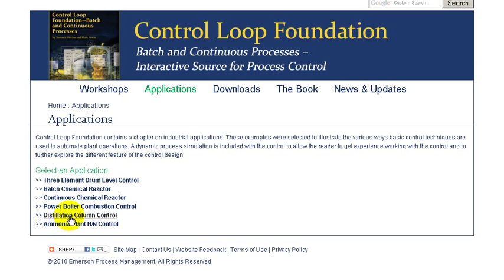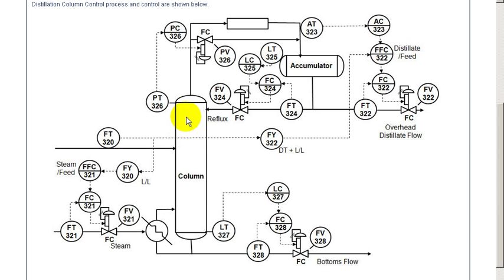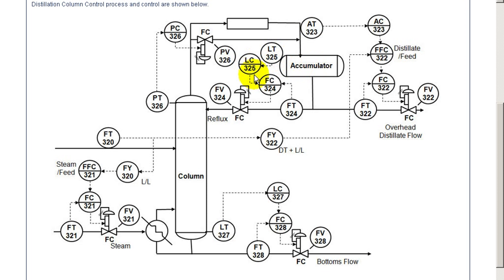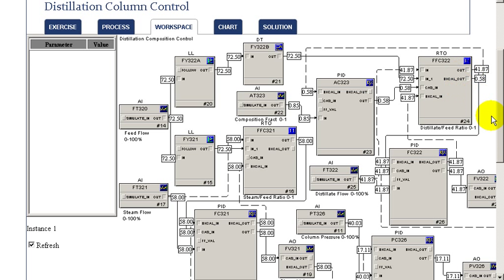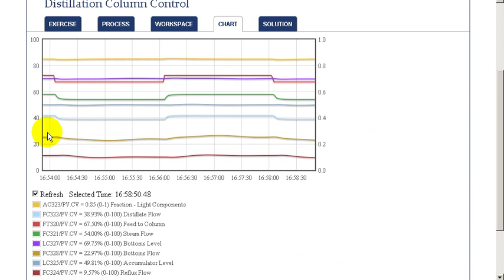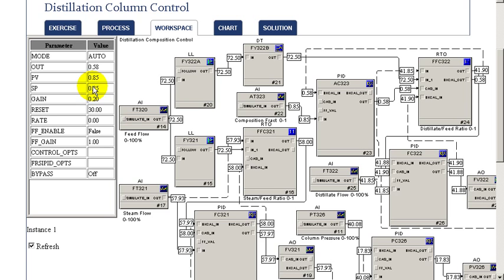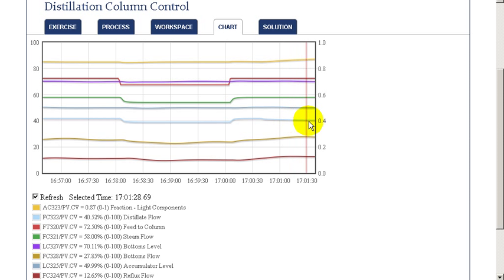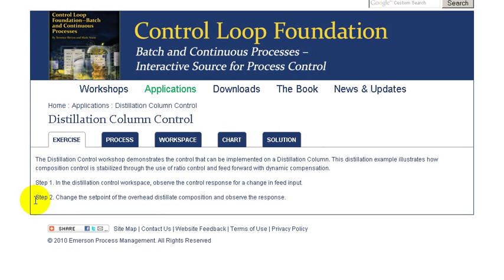Distillation Column Control Application Workshop Solution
This video shows the solution to the distillation column control workshop contained in the book Control Loop Foundation.  Anyone can do the workshop exercise by access the web site associated with the book.